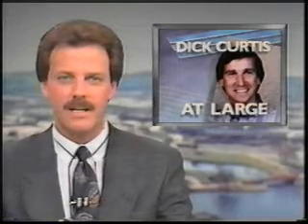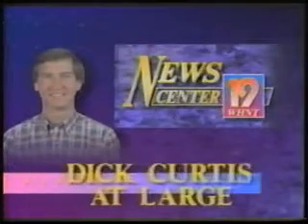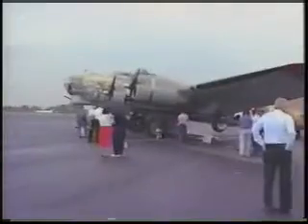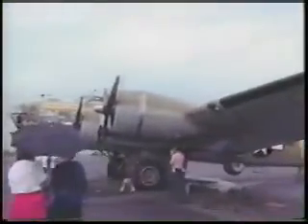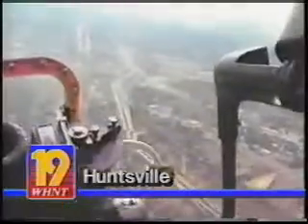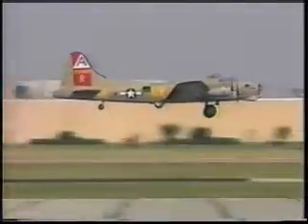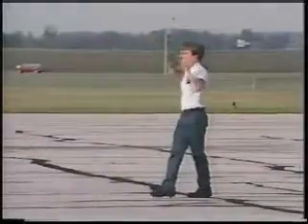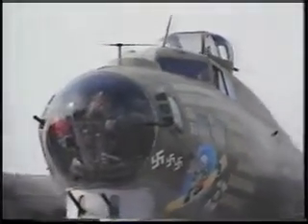B-17 Nine O Nine Flight